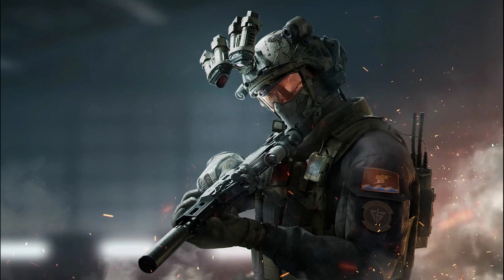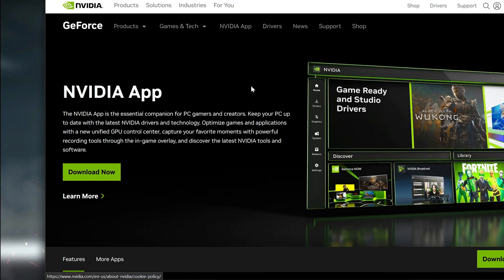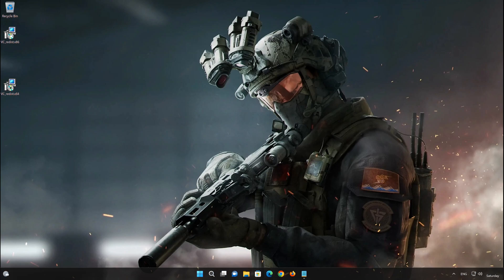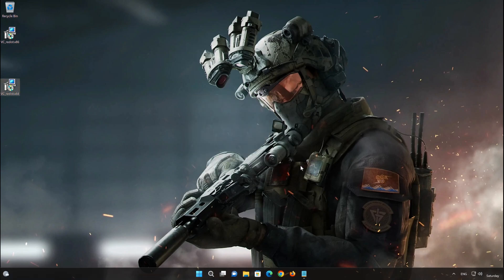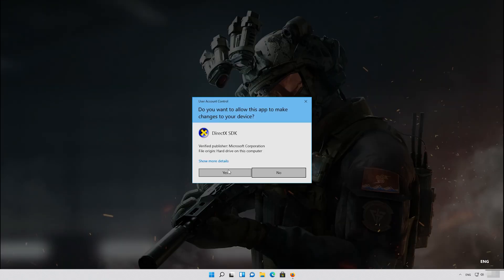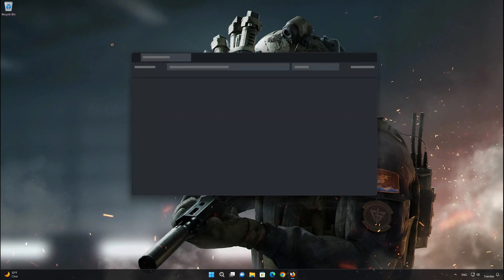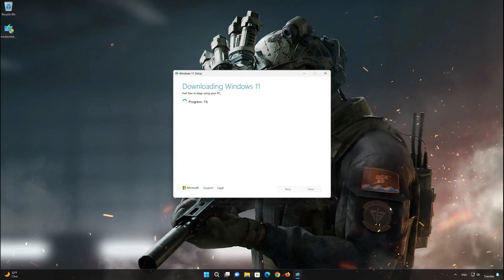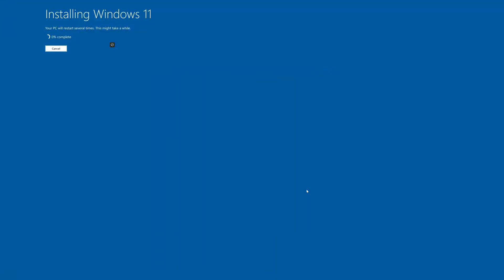Delta Force Not Launching/Not Loading/Black Screen/Crash to Desktop on PC FIX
If Delta Force is not launching, is stuck on loading, shows a black screen or it crashes to desktop. Then watch this tutorial to learn how to fix Delta Force in a quick and easy way.Whether you're encountering sudden crashes, launch failures, or mysterious glitches, we've got the solutions you need. Join us as we explore potential culprits, share practical troubleshooting tips, and guide you through the step-by-step process of getting "Delta Force" up and running seamlessly on your PC.

CHAPTERS
00:00 Intro
00:09 Solution 1
01:16 Solution 2
01:56 Solution 3
03:46 Solution 4
06:11 Solution 5
09:10 Outro